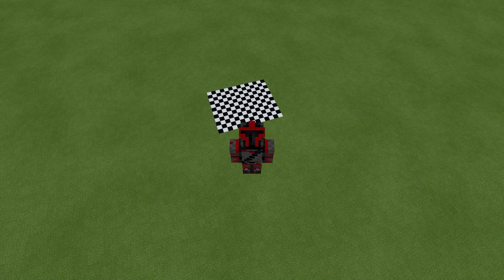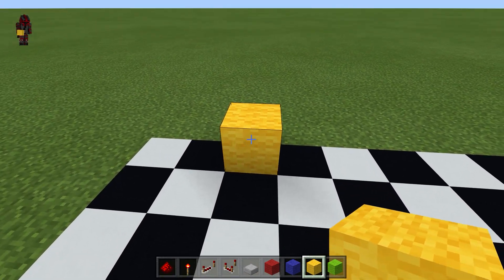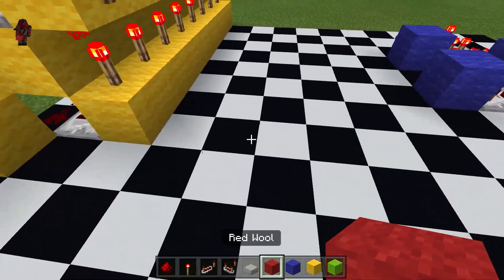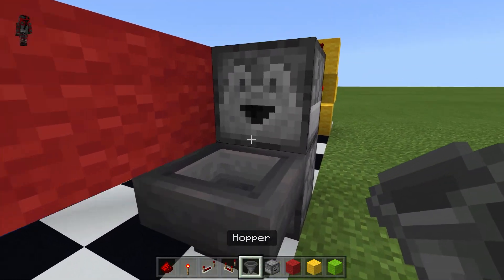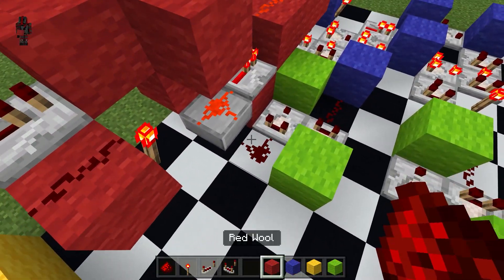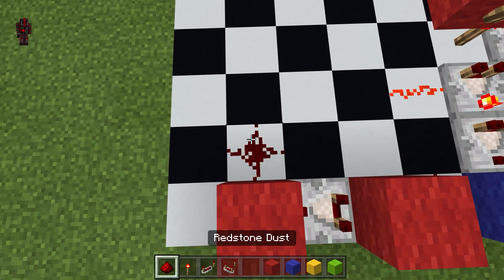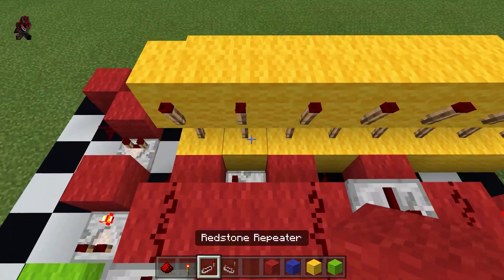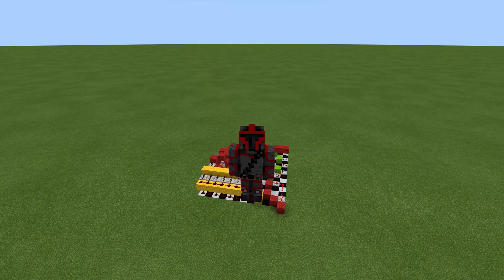RPC2 - Minecraft Redstone Hex Computer Tutorial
Ladies and gentlemen, you asked for it, I delivered!

This video will show you how to build the RPC, my latest Minecraft redstone computer.

This is the new world's smallest redstone computer, with a total dimensions of 12 x 14 x 5.

It has all the features of the original Minecraft RPC computer, along with a new multiplier.